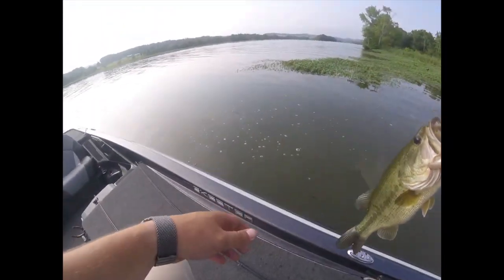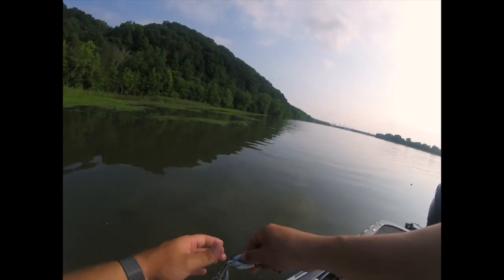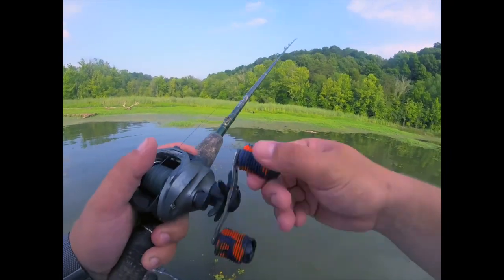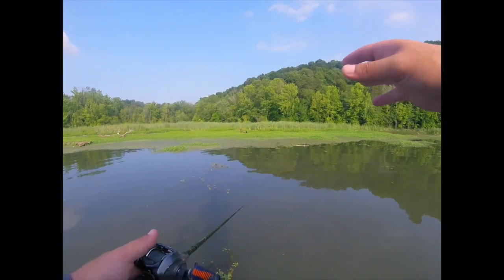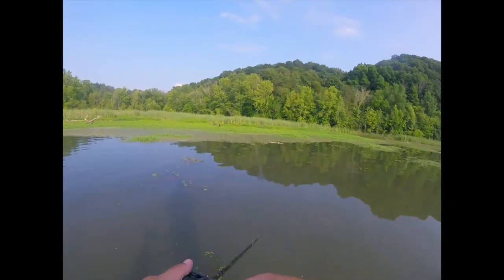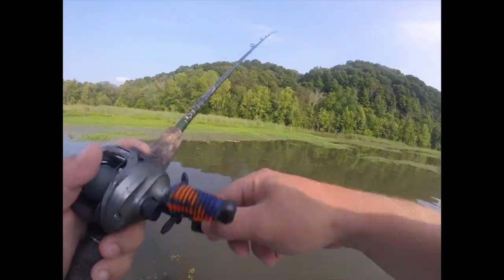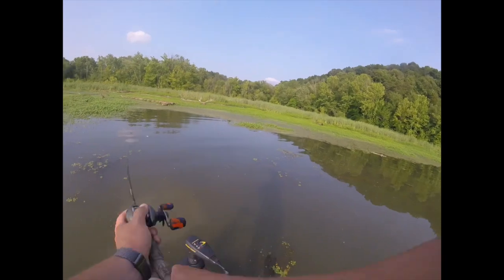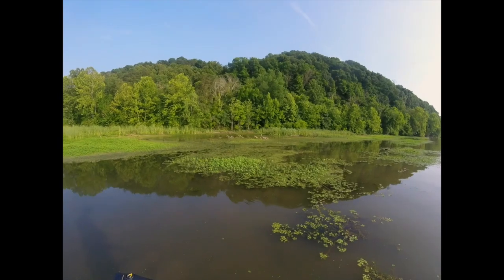Summer frog fishing plus some tips!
Summertime fishing means frog fishing for the shallow bass fisherman. I go into some details about frog fishing and also catch some giant largemouth along the way!